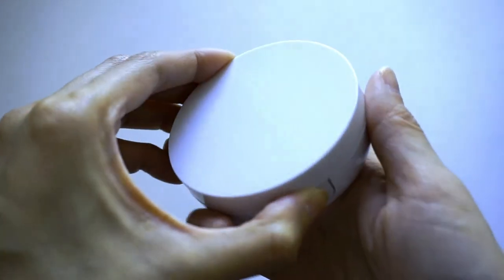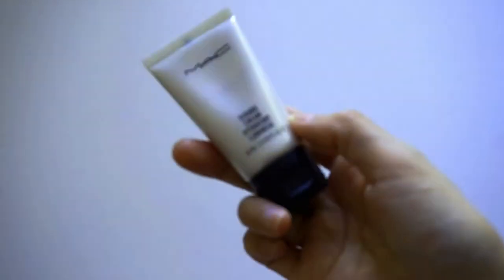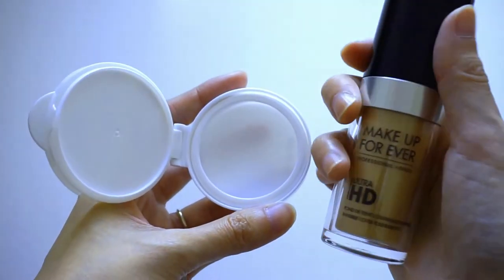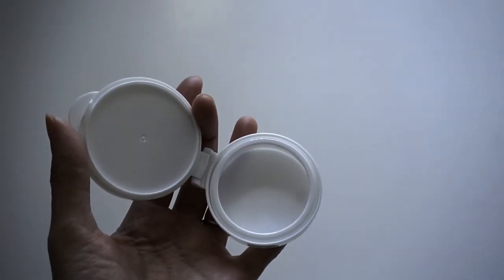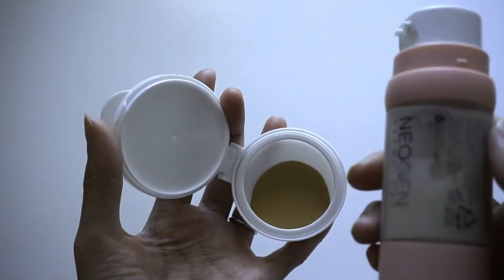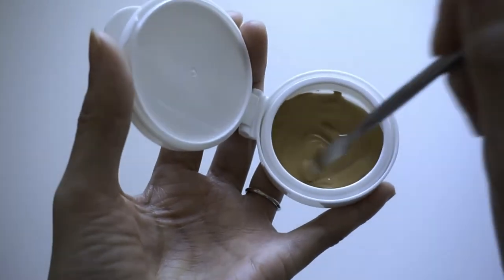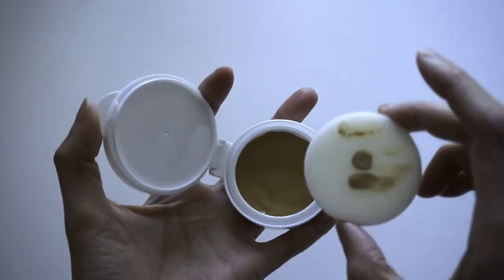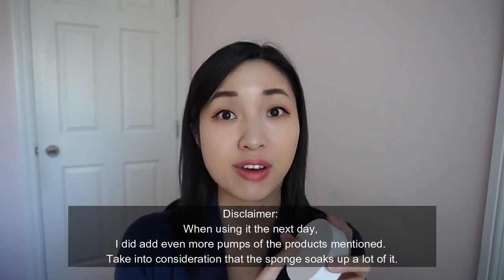DIY Cushion Foundation Demonstration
Products Mentioned:
Cushion Compact (not the exact same one but I've used this before too)

Camera Used:
Sony A5000

Yesstyle link: (Shop Korean good here and save 5% by using this code as a new customer or 2% for returning customers)